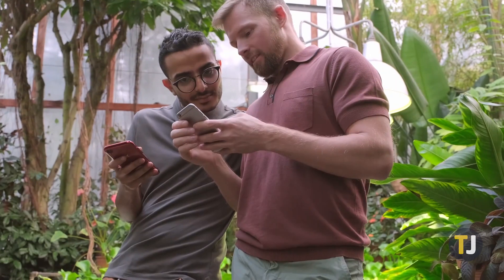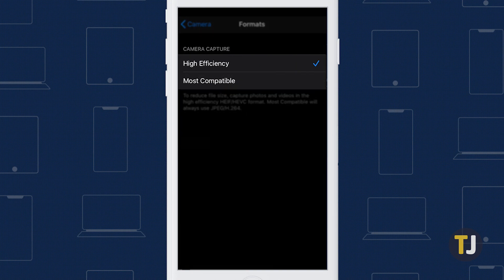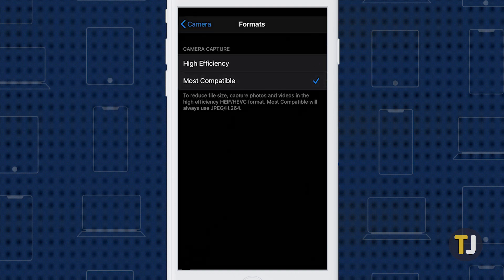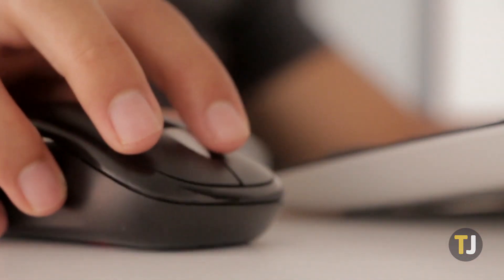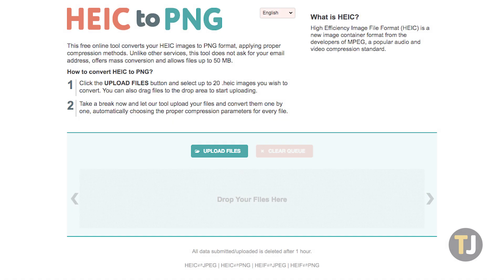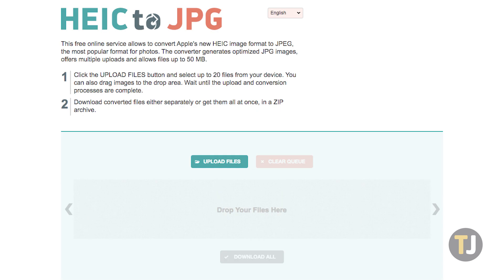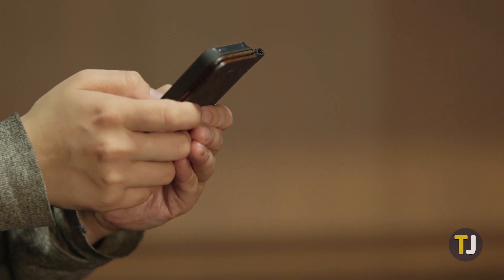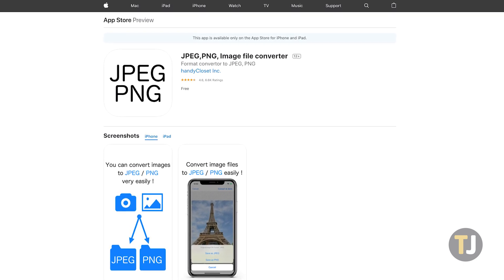How to Convert HEIC Files in iOS to PNG or JPG!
There are a ton of benefits to saving photos in HEIC, but unfortunately, it doesn’t work with as many apps and operating systems as various other formats. Thankfully, it’s easy to convert HEIC to formats like PNG and JPEG.